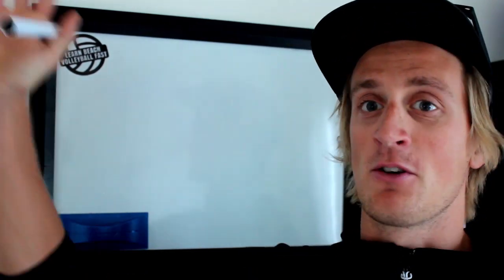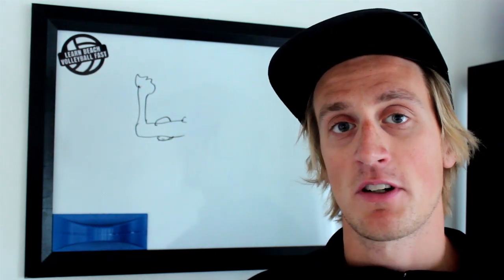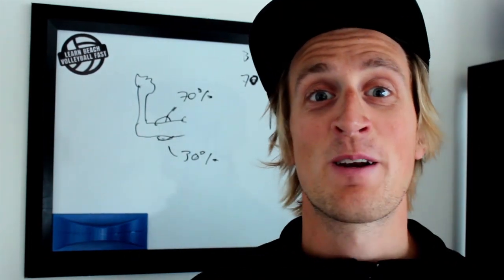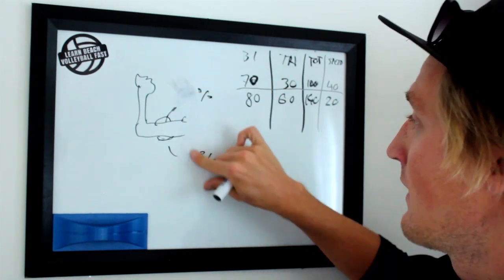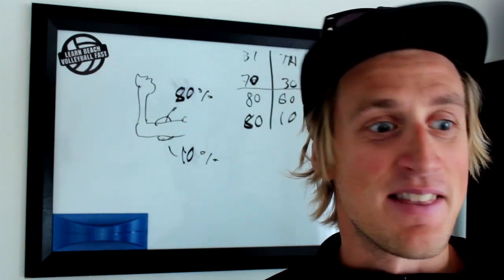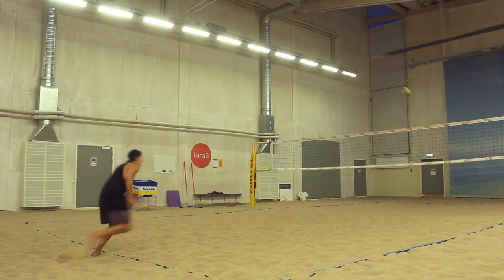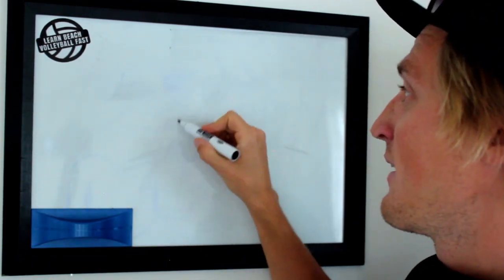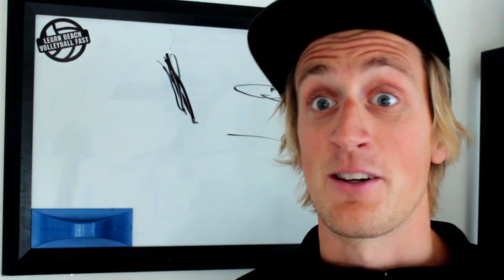Jump Higher, Play Better, Move Faster and Have Better Endurance (Super Human Beach Volleyball)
Wouldn't it be cool if we could learn ONE THING, that would help us become more explosive, jump higher, have better accuracy in literally all parts of beach volleyball, move more effortlessly and also have better endurance? In this video I'll explain how relaxing the antagonist muscles might be the secret to playing the smooth yet agressive game we all want to play.

Always get the latest updates, best insights and special opportunities before anyone else by signing up to the Learn Beach Volleyball Fast newsletter